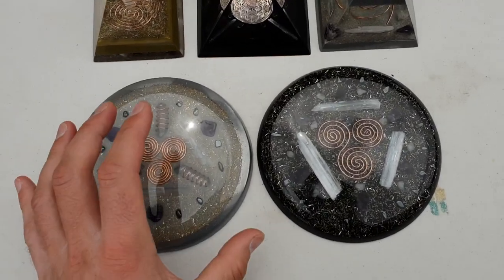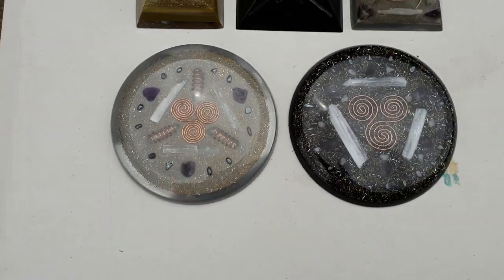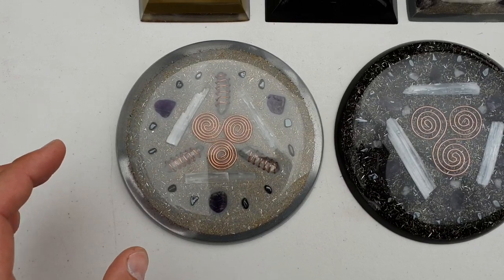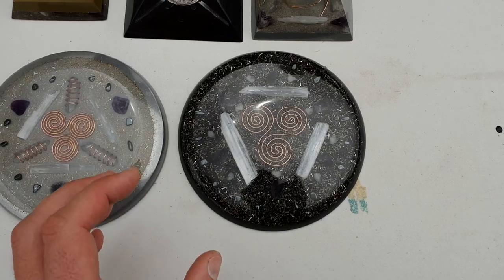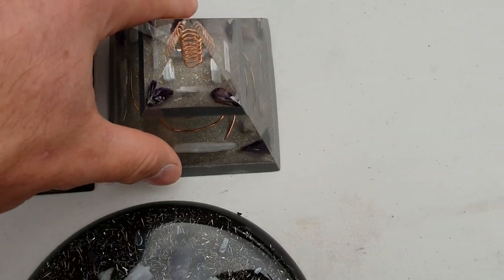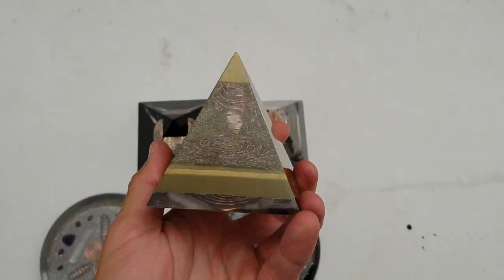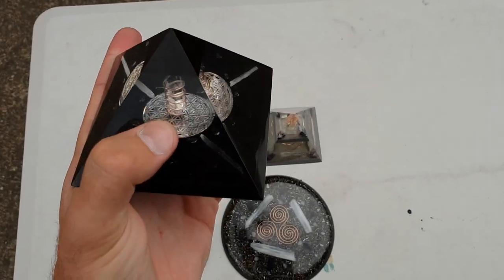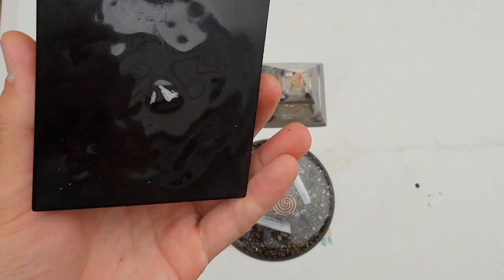Black Iron Oxide & Shungite Powder ORGONITE Charge Plates and Pyramids!